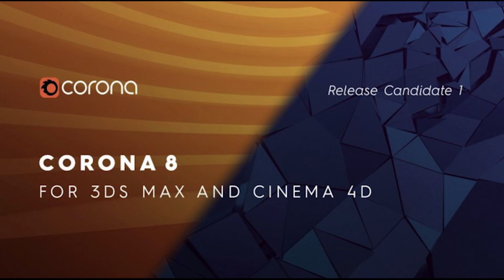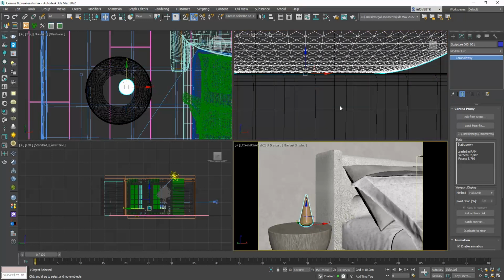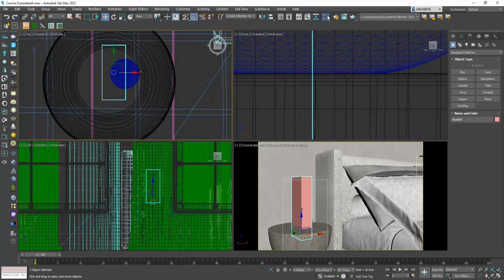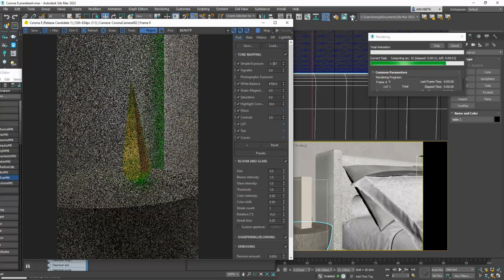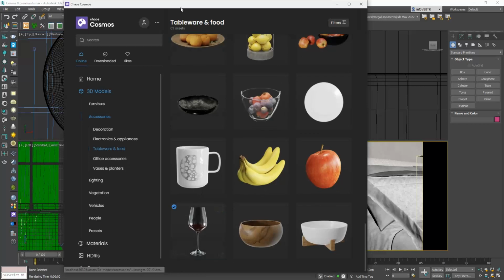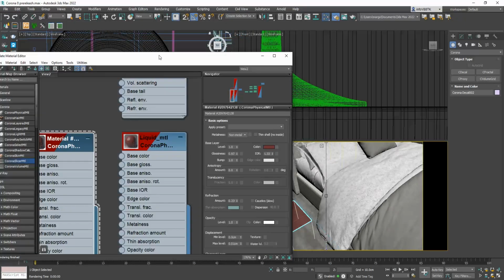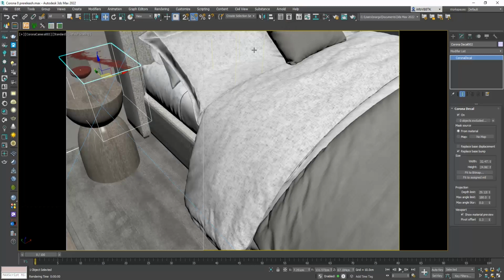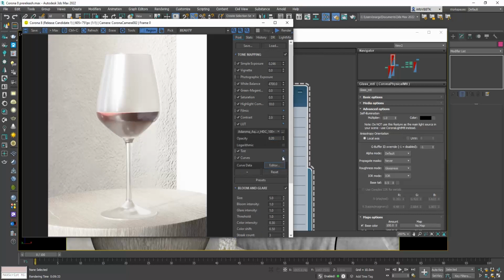Corona 8 Release Candidate 1